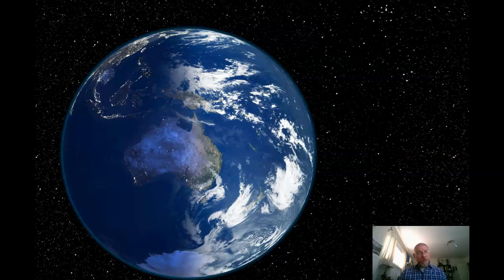Last time! PSY-5 Checking In With You! Sat. 7/29/23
This is your FINAL weekly check-in, please watch!